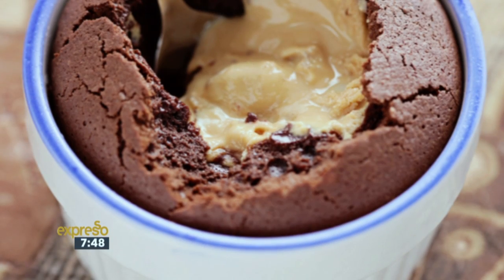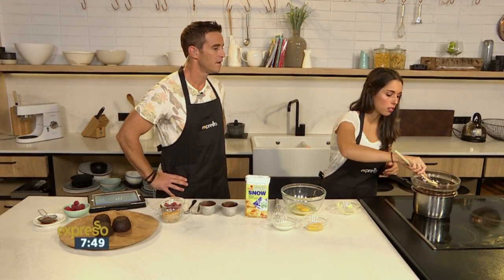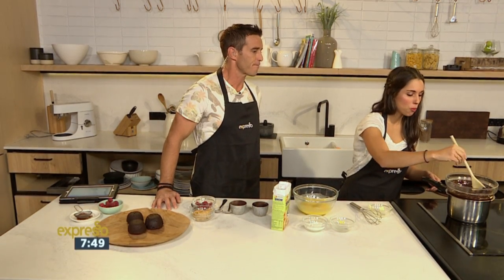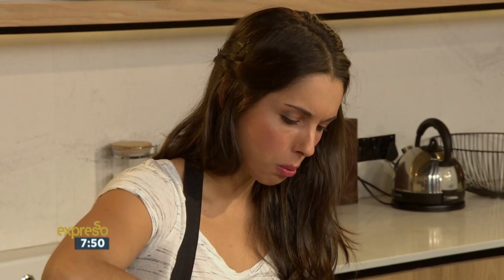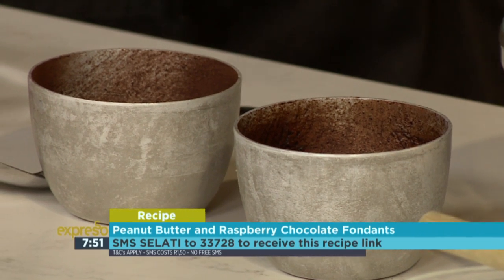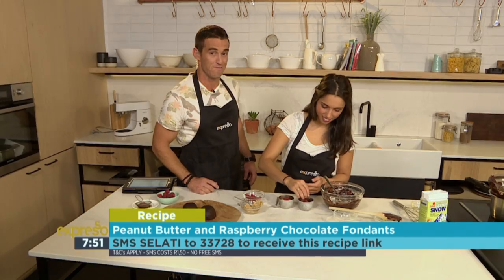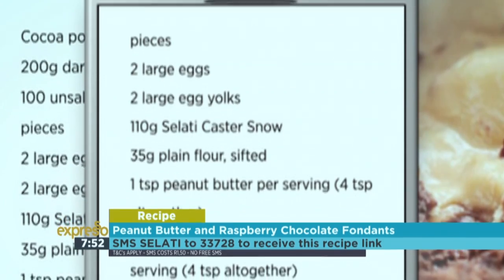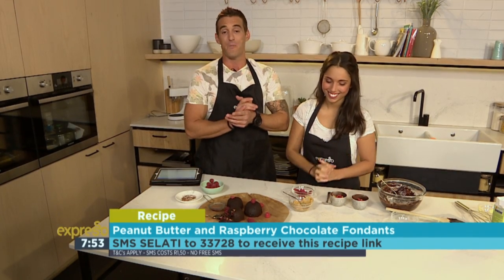Peanut Butter & Raspberry Chocolate Fondants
Gabriella Esposito shows you how to make a decadent Peanut Butter and Raspberry Chocolate Fondant.